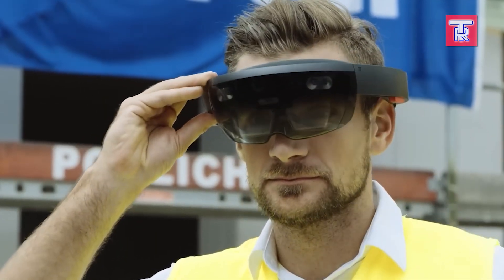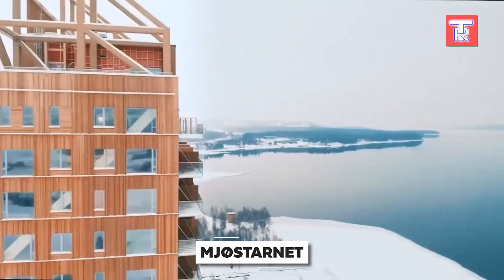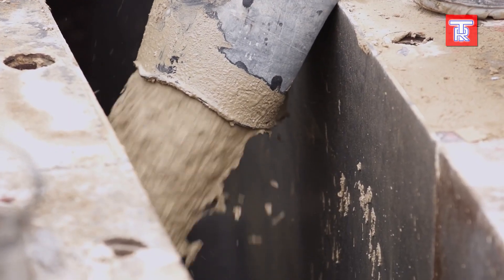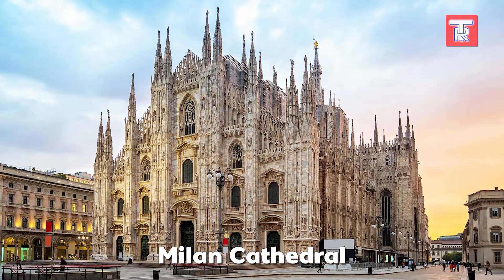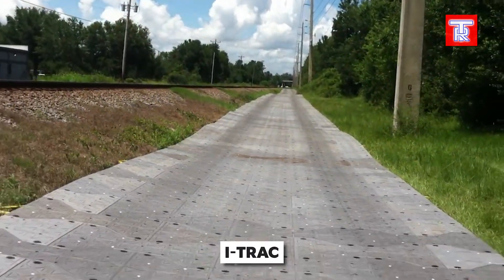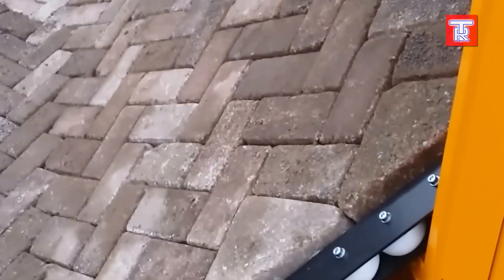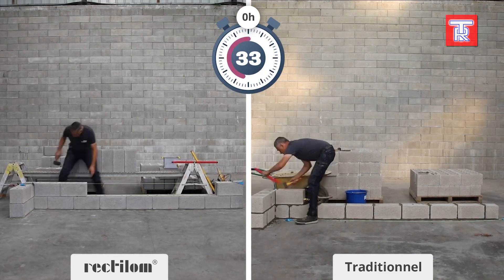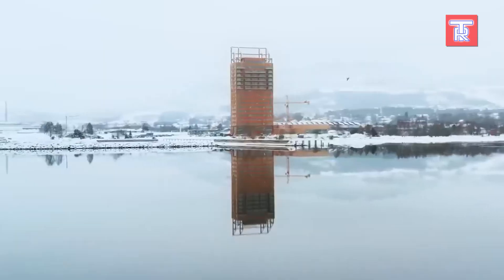CONSTRUCTION TECHNOLOGIES THAT HAVE REACHED A NEW LEVEL